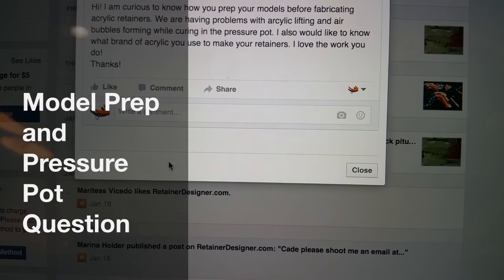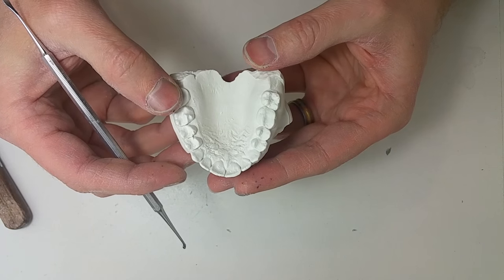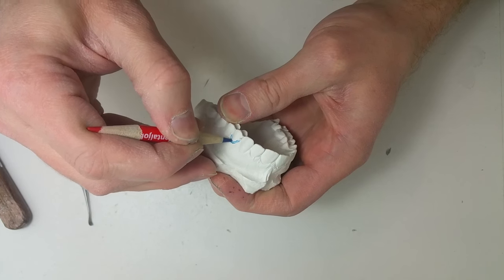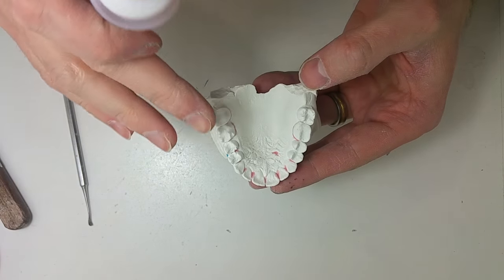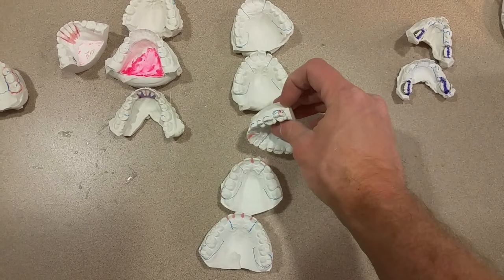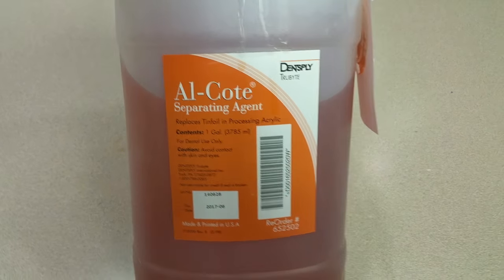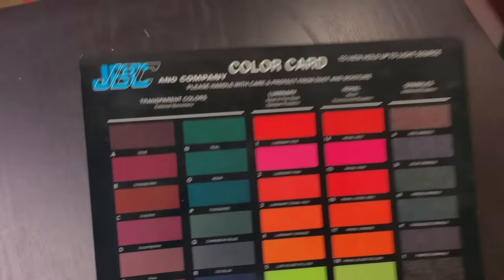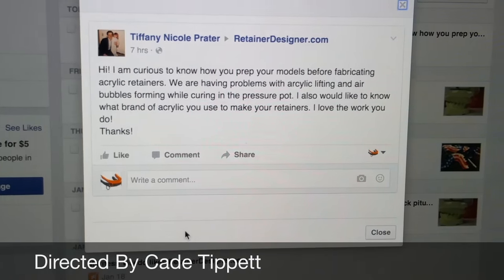Model Prep and Pressure Pot Question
The answer to a RetainerDesigner facebook page question,